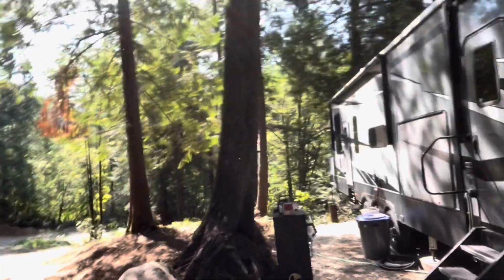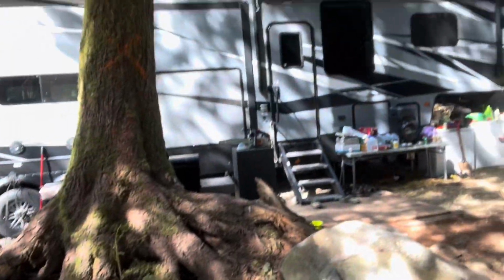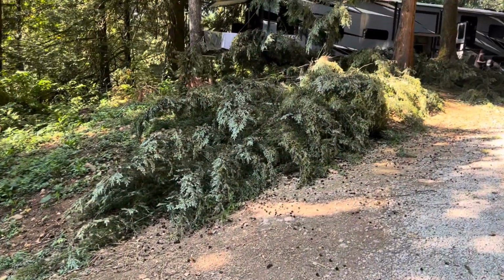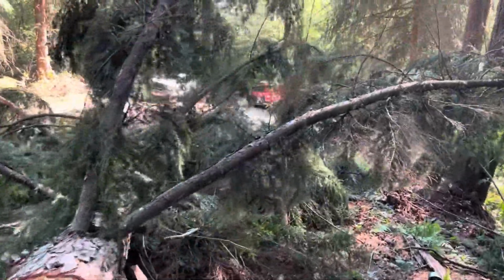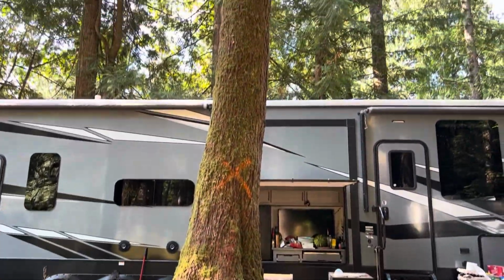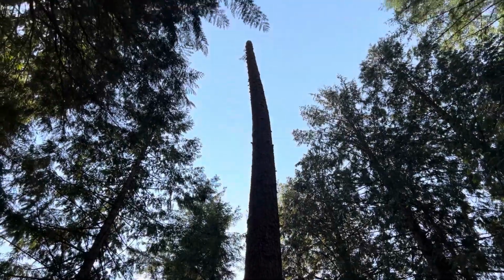Topping a 130 foot Hazardous Hemlock￼! Very close to our RV!